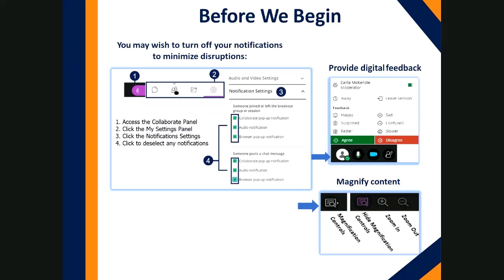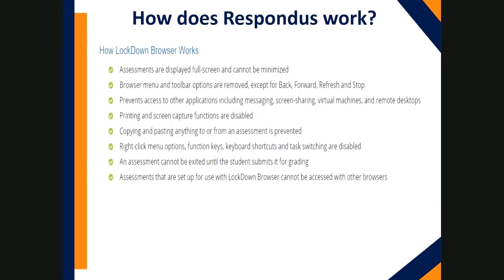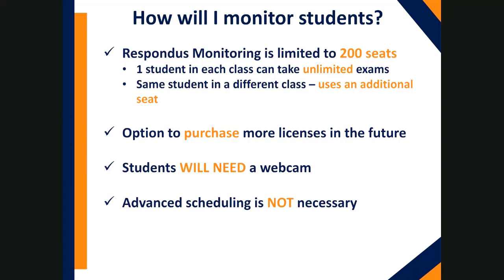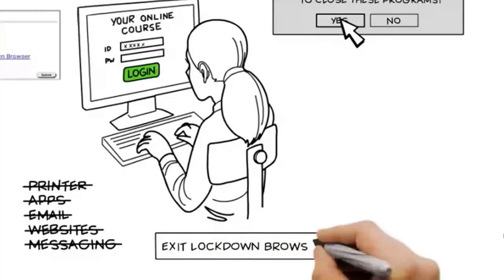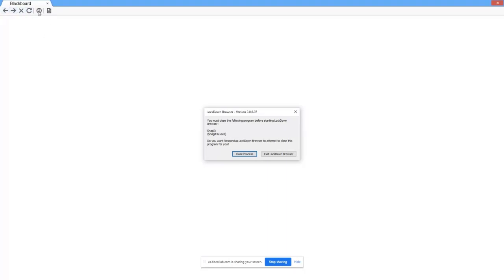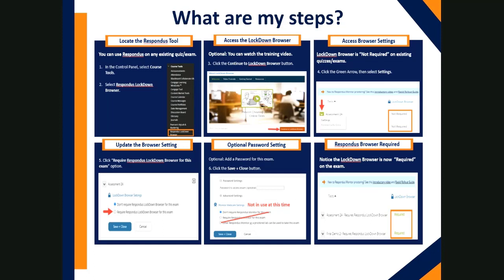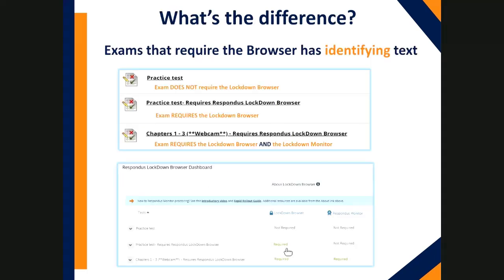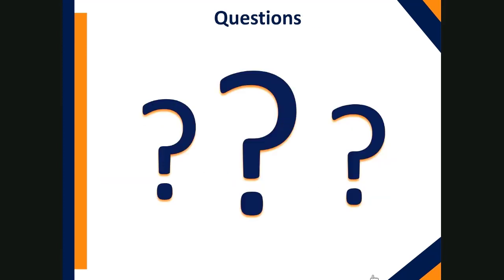Using Respondus for Remote Instruction